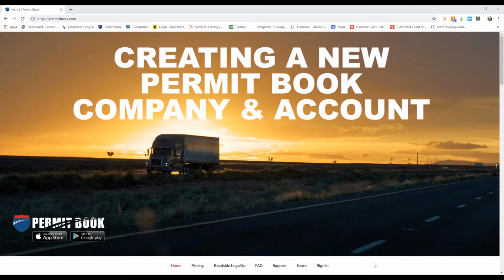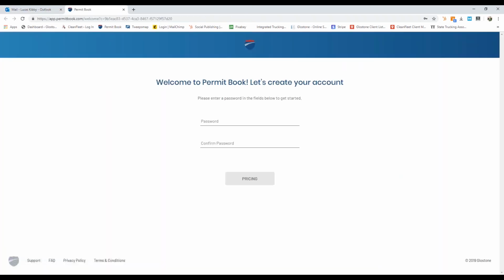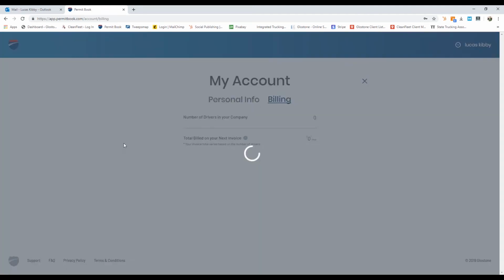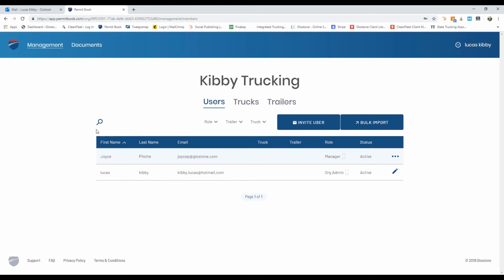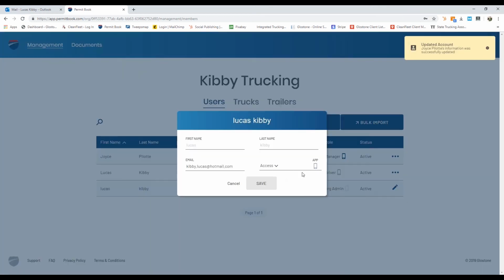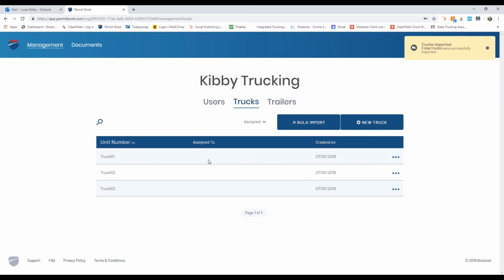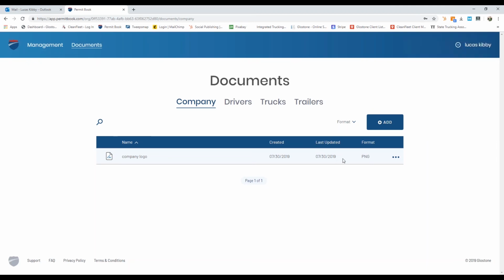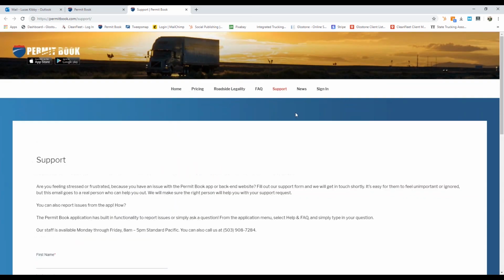Permit Book 101 | Setting Up Your Account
Are you ready to get started? After chatting with our team, we will create your company and Admin login that will email you to begin that "Get Started" account set-up. This video walks through the whole process, provides you some extra tips, and should get you through in our simple-to-use Permit Book App and Fleet Management (back-office) tool.